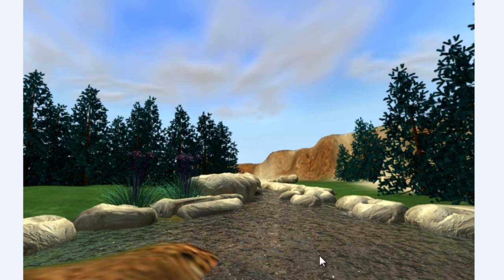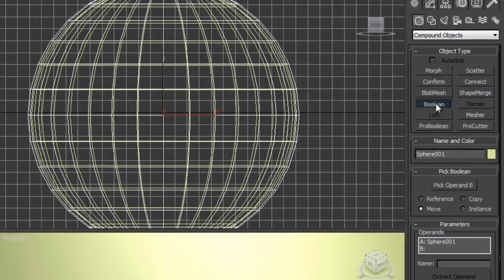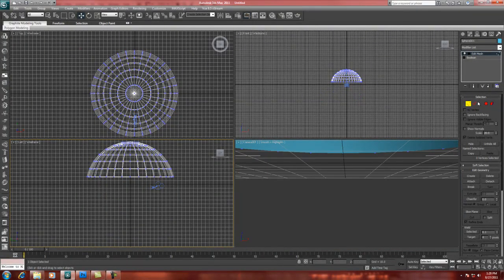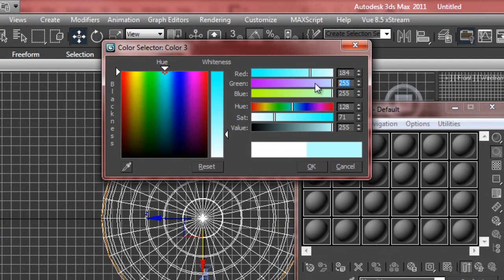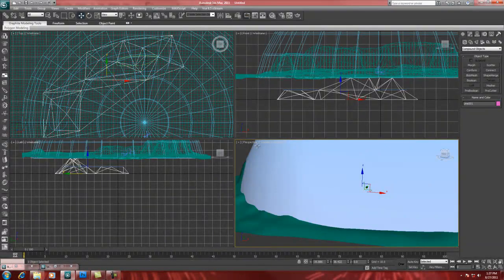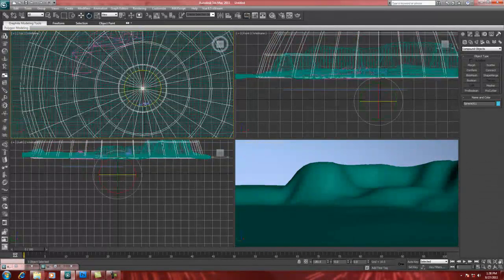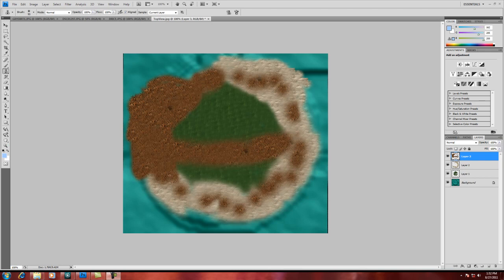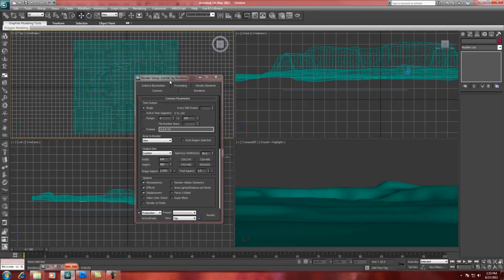DMT2500 3d Environment Lesson Part1.mp4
This is Part 1 of a 2 Part video showing an approach to creating a 3d environment with a gradient sky, terrain, procedural mapping, AEC Extended Primitives, Water and Atmospheric Effects.